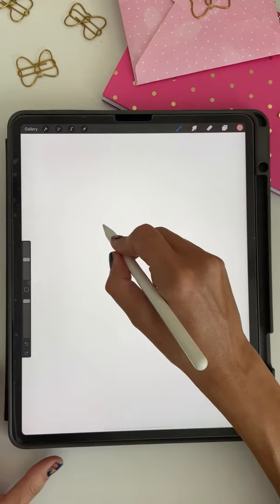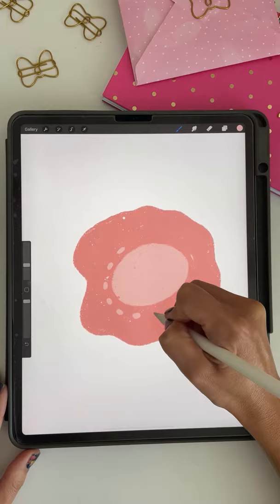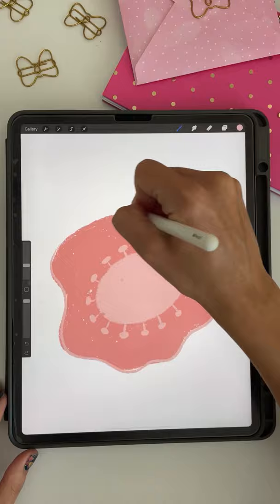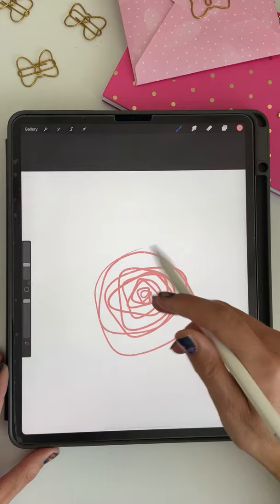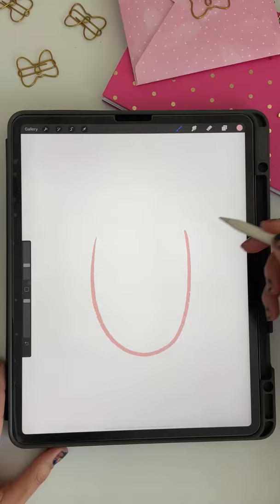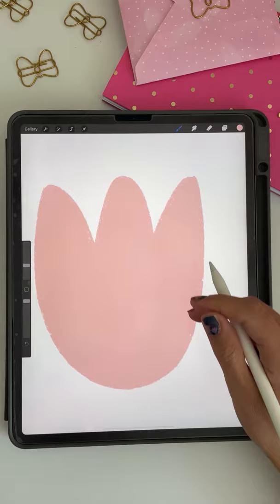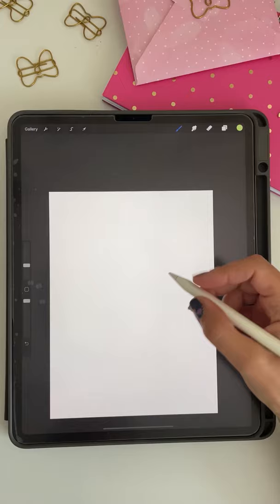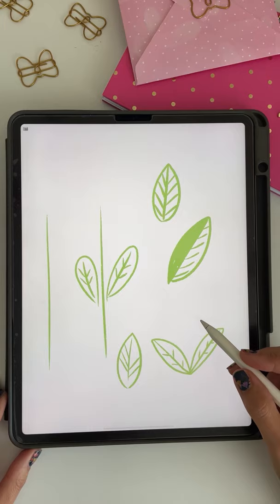Easy Flower Doodles for Patterns & Bouquets || Procreate 5x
✏️ Tools I use for Drawing + Sticker Creation:
Cricut Explore Air 2
Canon Pixma ix6820
iPadPro (4th generation) 12.9”
Apple Pencil (2nd generation)

🎦 Tools I use for Filming:
NEEWER Adjustable Microphone Suspension Boom
Neewer Aluminum Alloy 360 Degree Rotating Swivel Mini Ball Head for Camera
Vastar Universal Smartphone Tripod Adapter
Blue Snowball Ice Microphone 🎤

LET’S CONNECT!

Happy creating!
xoxo
D